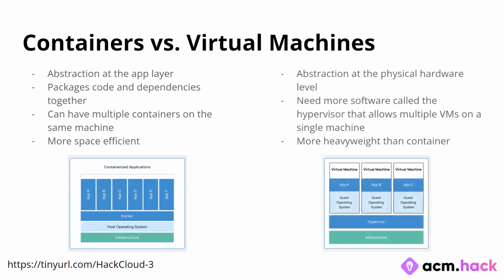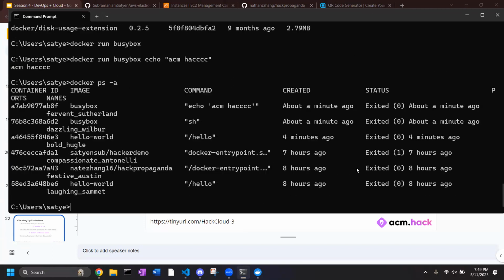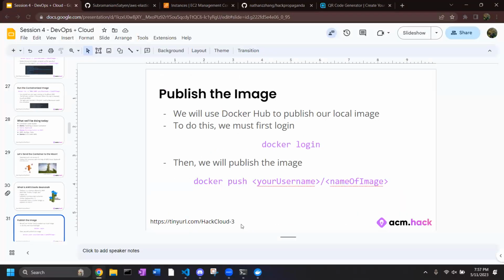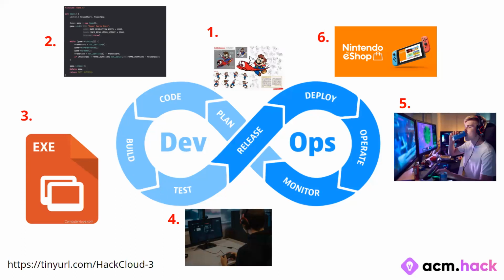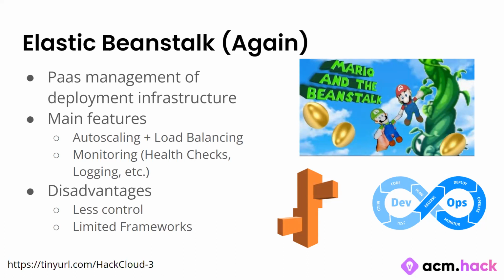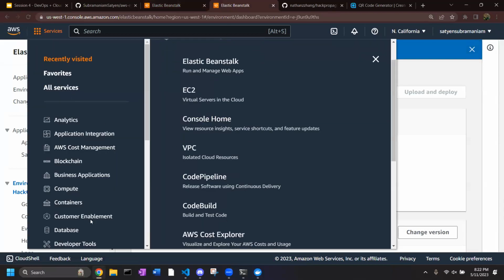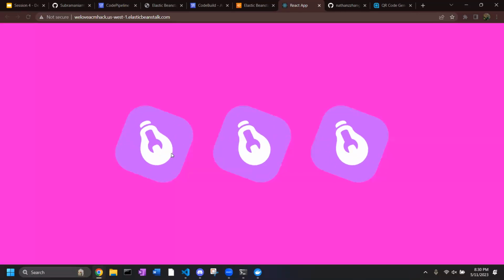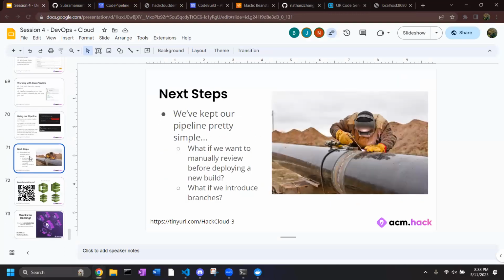ACM Hack | HackCloud Session 4: DevOps & Cloud